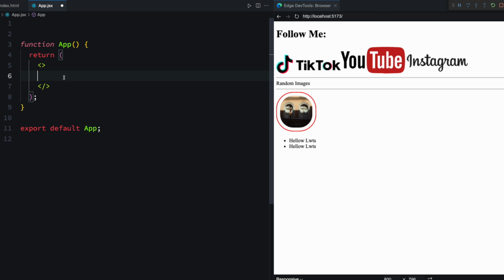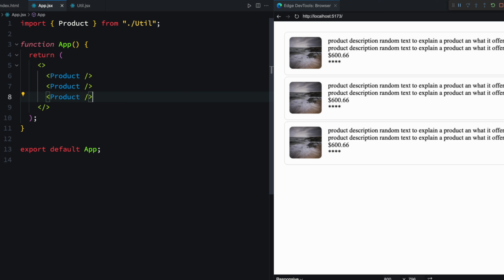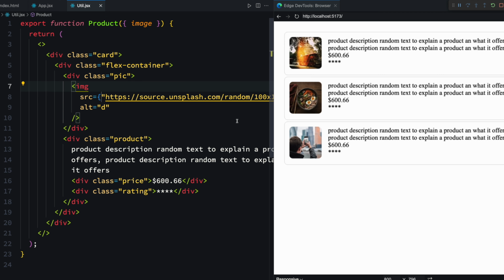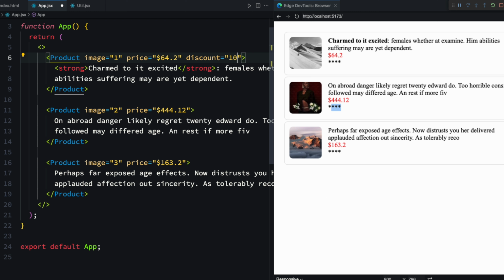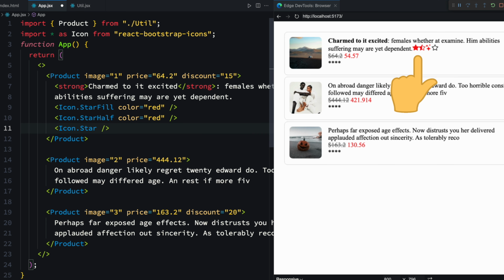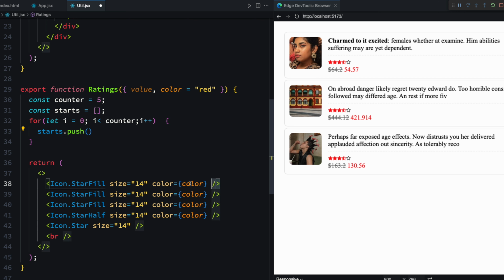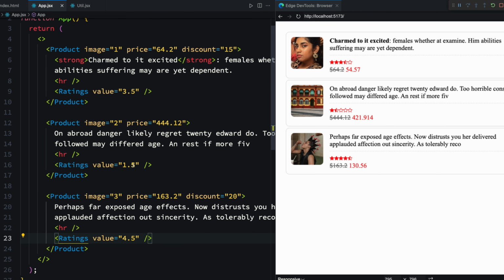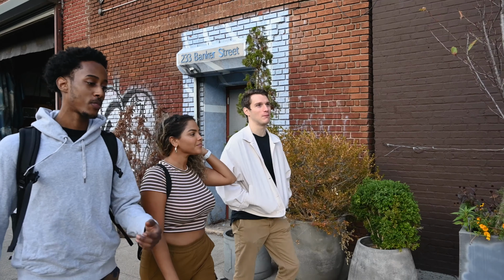ReactJS 104: Using Props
Passing props to a component is a fundamental concept in React and many other component-based frameworks. Props (short for properties) allow you to pass data from a parent component to a child component. This data can be anything from simple values to functions and objects. By passing props, you enable communication and data flow between components, making your application more dynamic and flexible.

Timeline
00:00 - Introduction
01:21 - Build a Product list html page
03:16 - Creating the Product React Component
04:42 - Passing props to the Product component
09:30 - Passing React Component as a Child
11:40 - Setting default value for a props
14:41 - Creating the Rating Component
23:11 - Parsing Object as Props